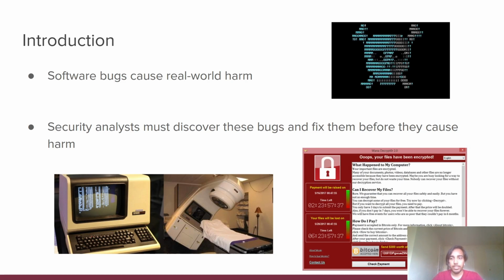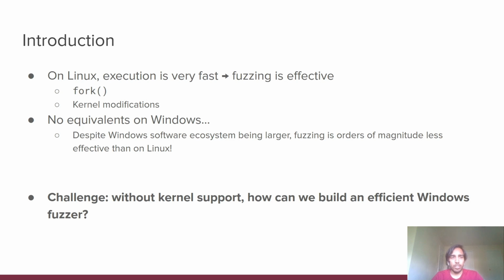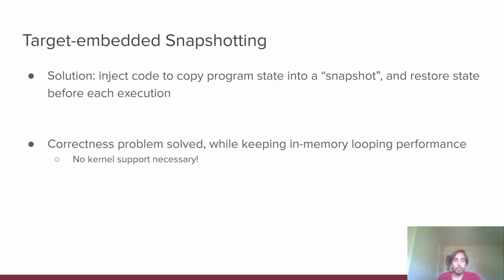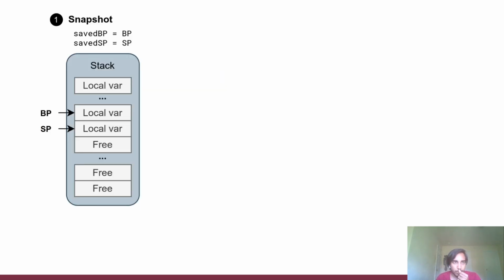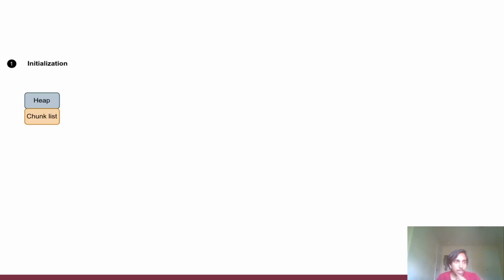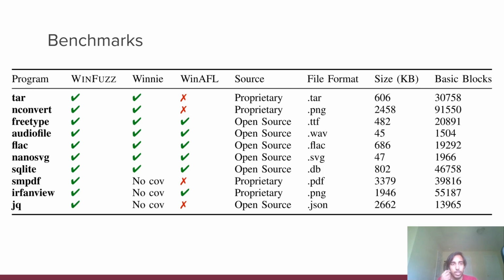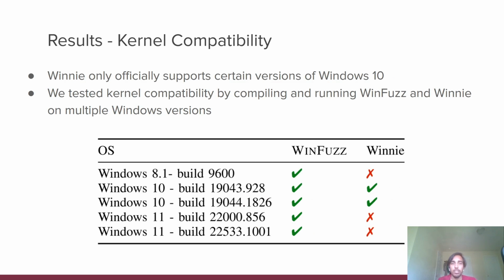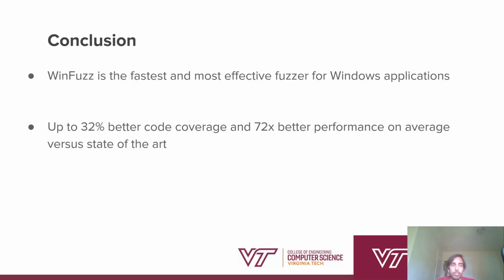WinFuzz: Fast and Correct Windows Binary Fuzzing via Target-embedded Snapshotting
By: Leo Stone, Rishi Ranjan